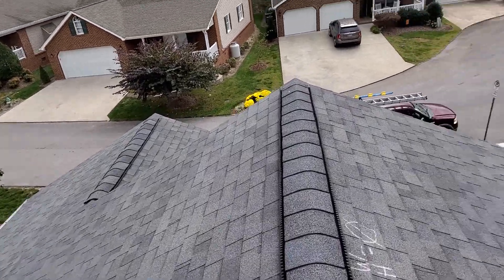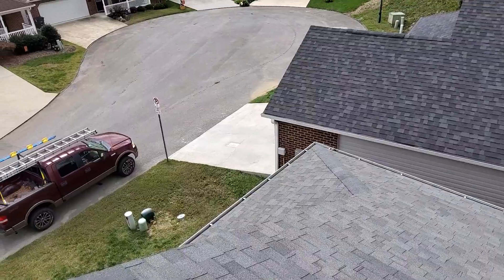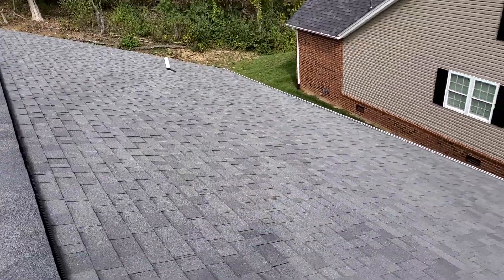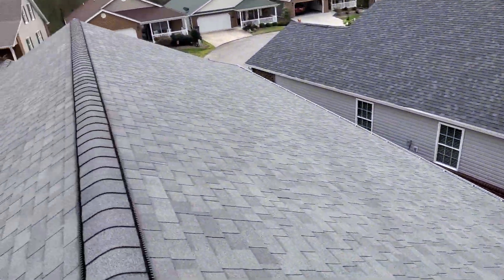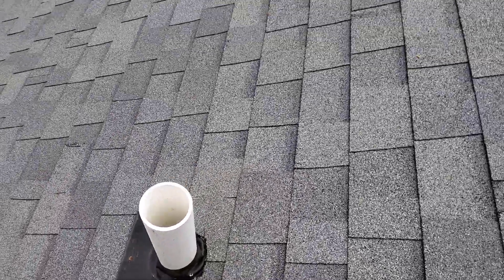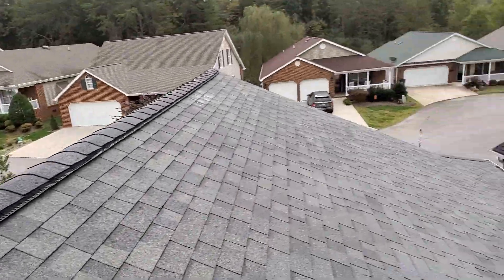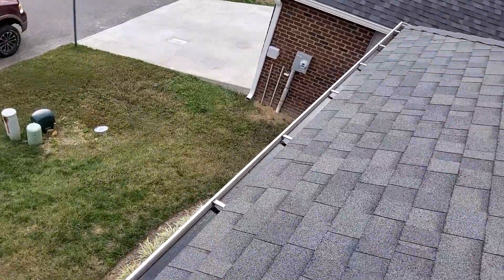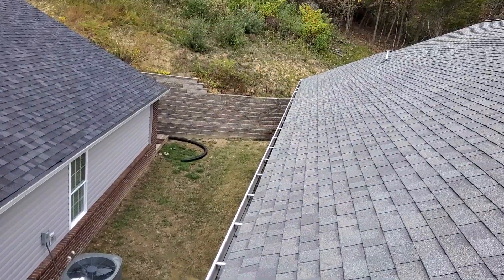695 Willowcrest Pl - Isenberg